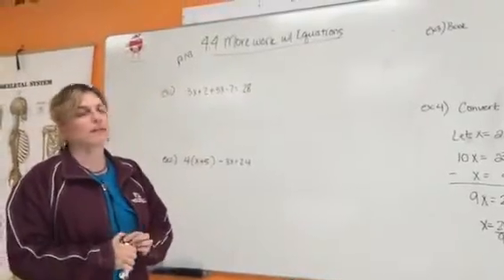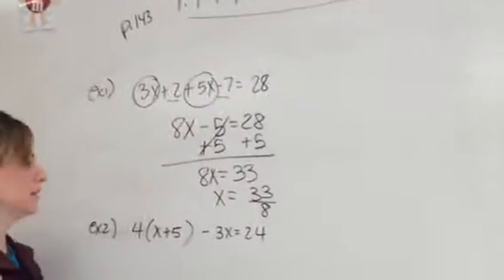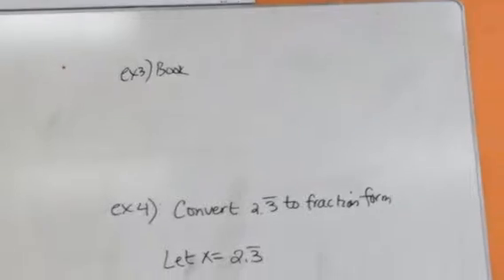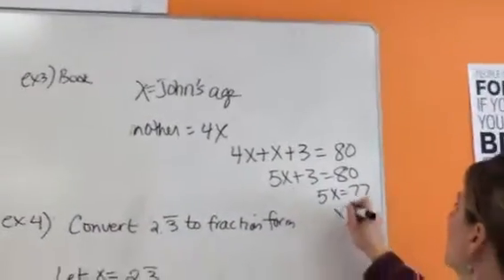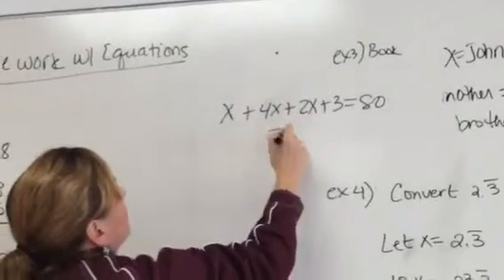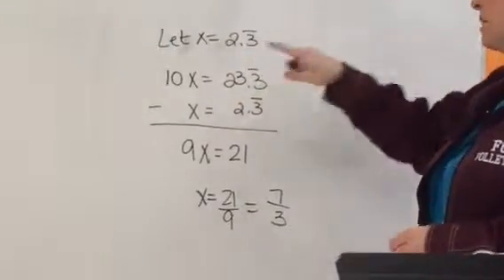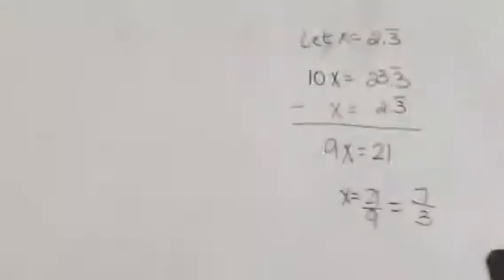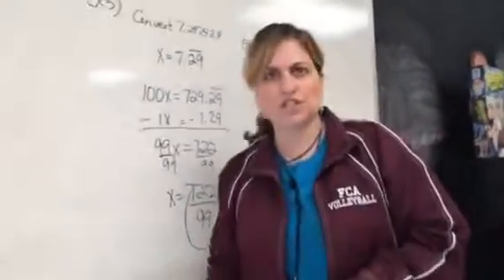More work with equations alg 14-15